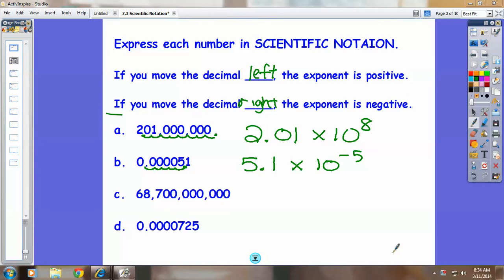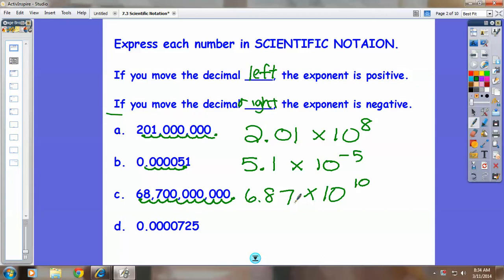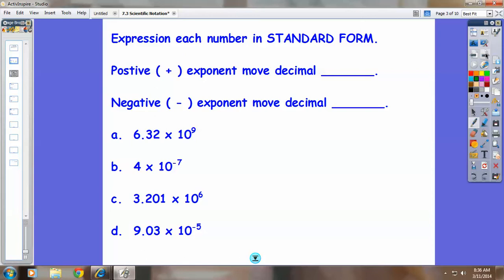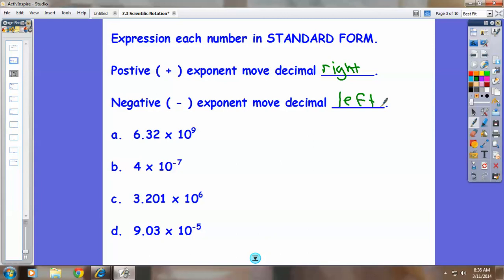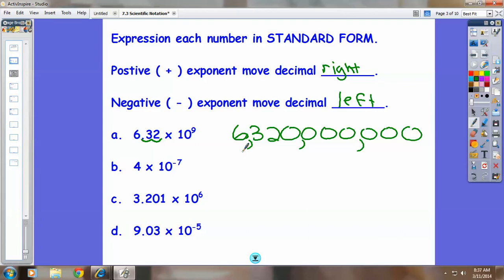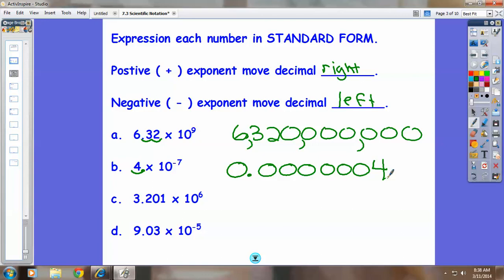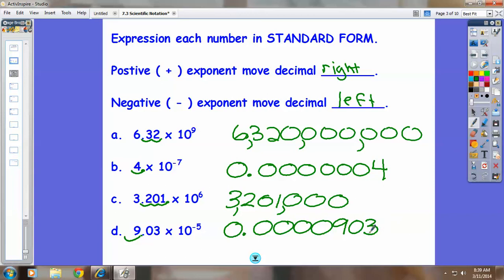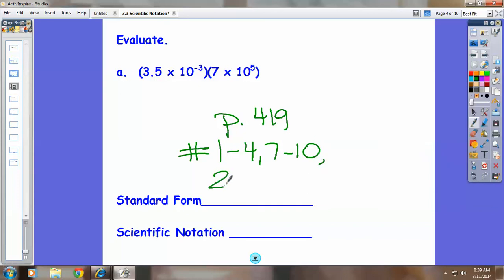3.11.14 - Alg. I - Scientific Notation